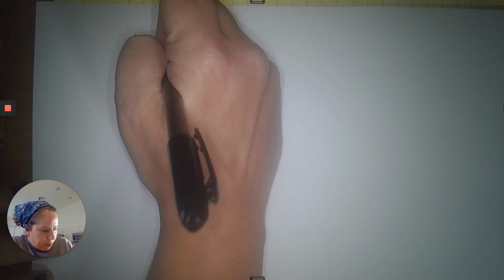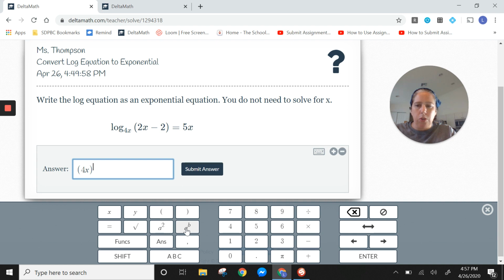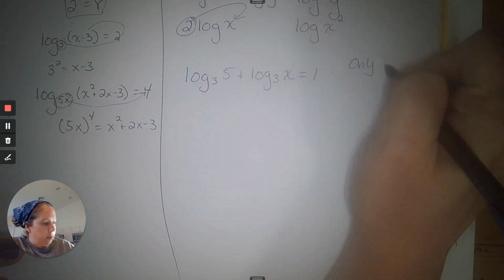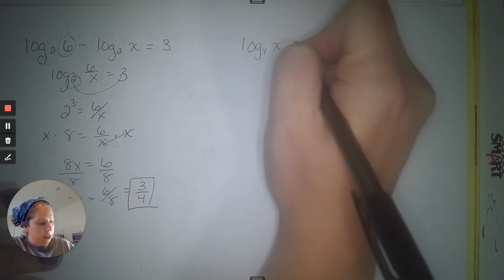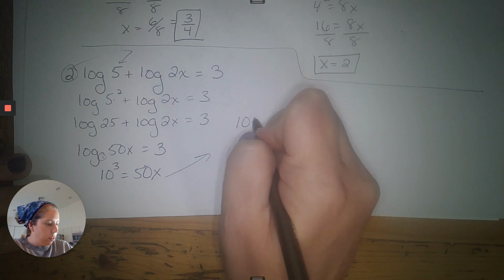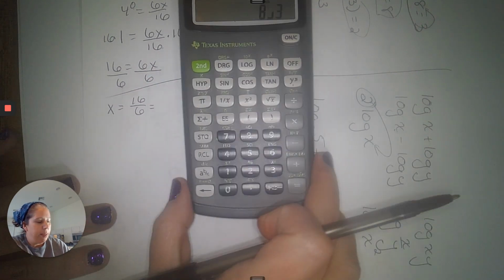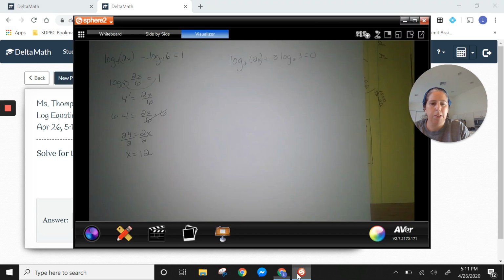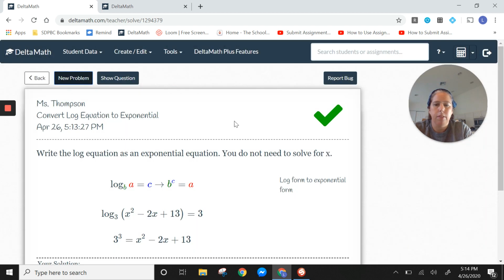4-27 video lesson Solving logs with properties